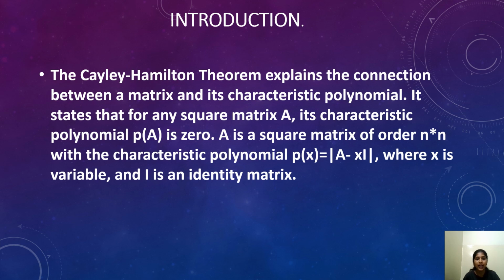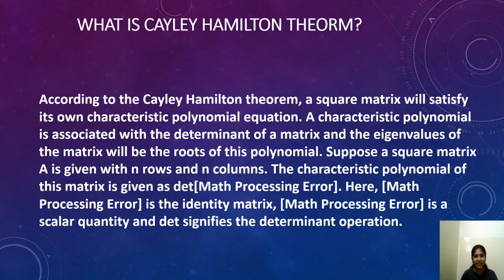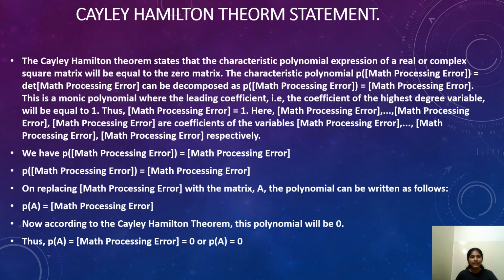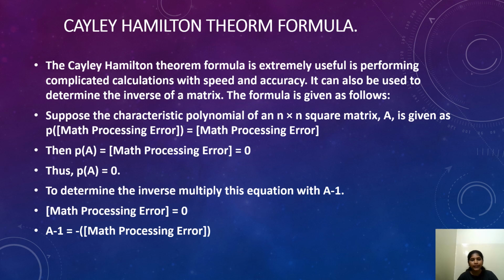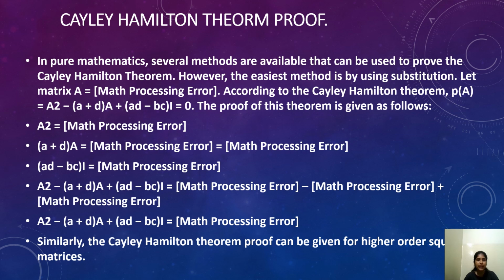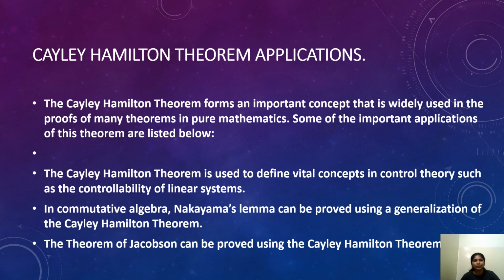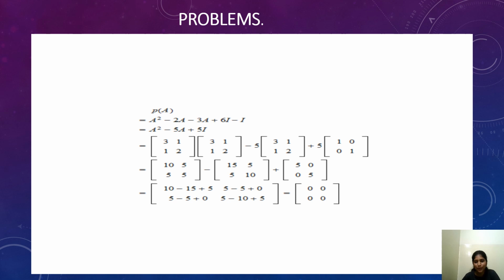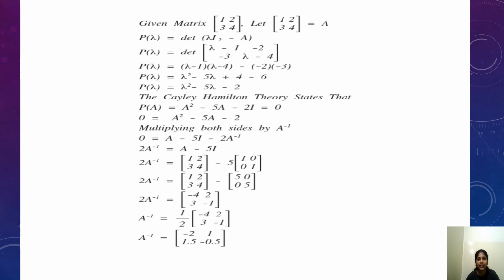||INVERSE SQUARE MATRIX BY CAYLEY-HAMILTON THEOREM||KEERTHANA KS||SVCE BENGALURU||